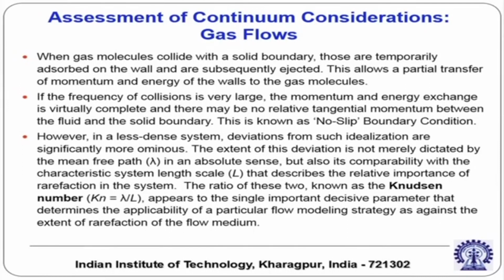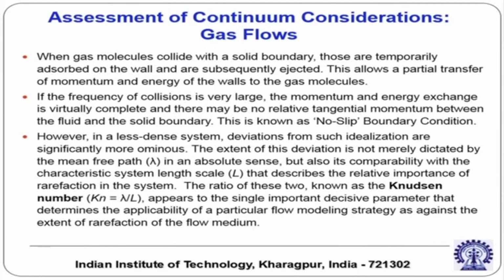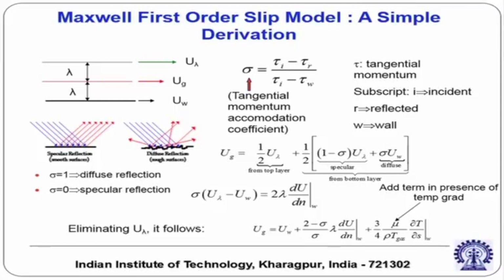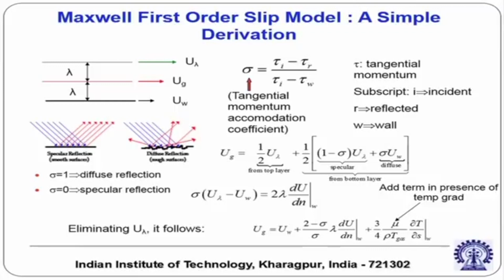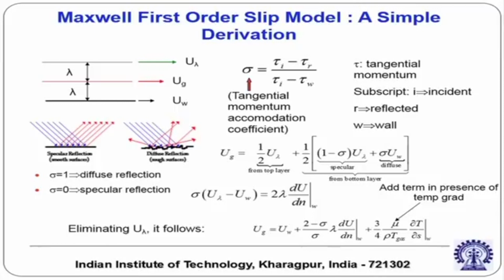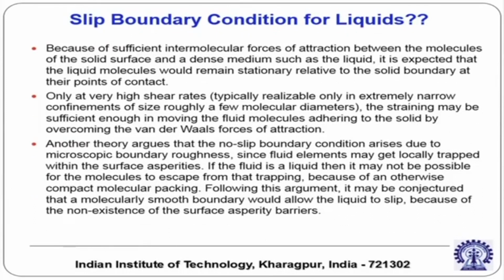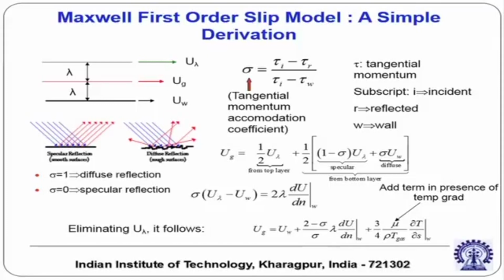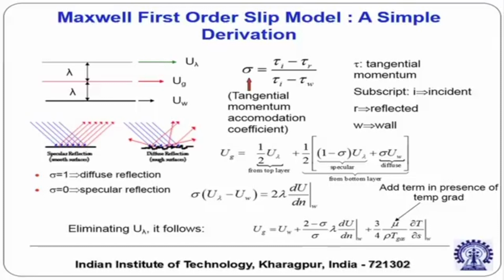Lec 22: Boundary Condition in Fluid Mechanics: Slip or No-slip? (Contd.)